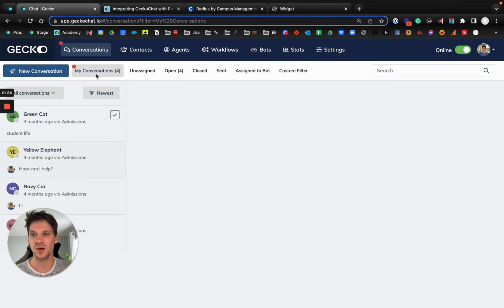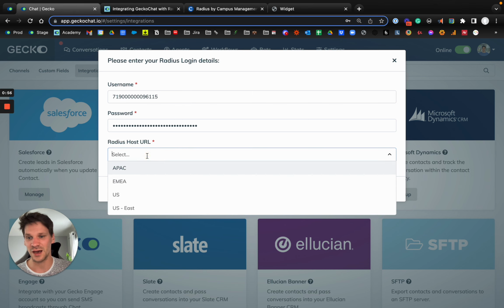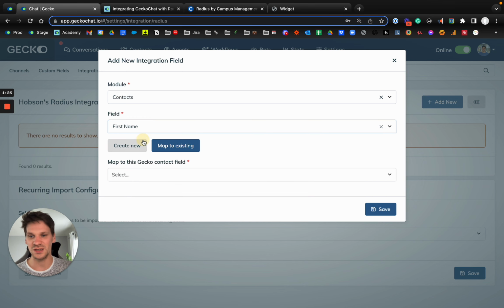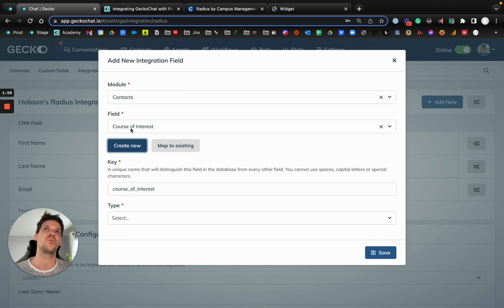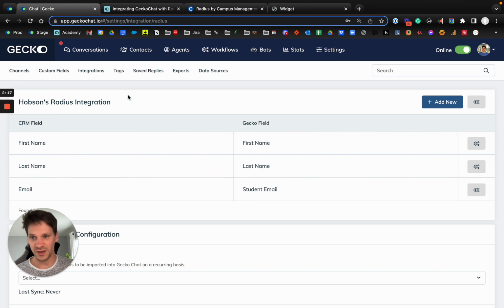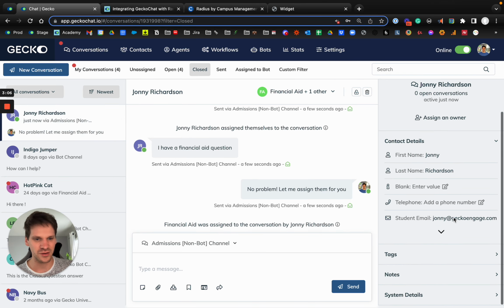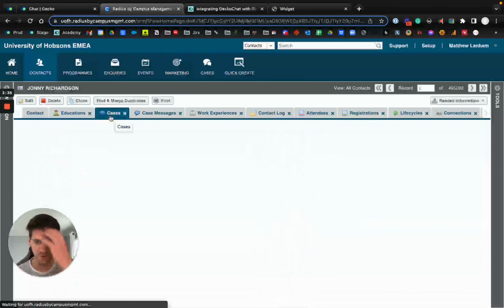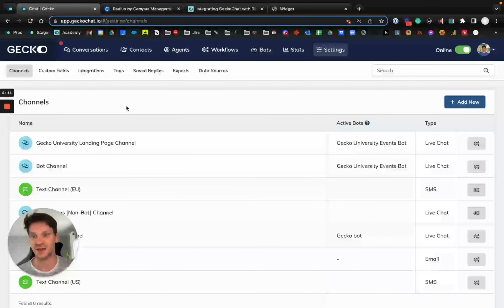How to Map Fields Between Chat x Radius?